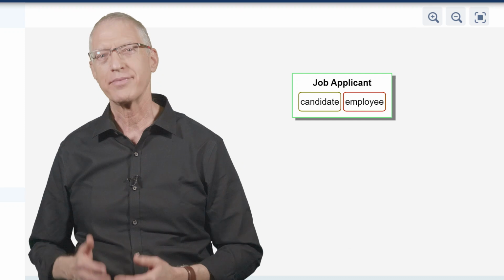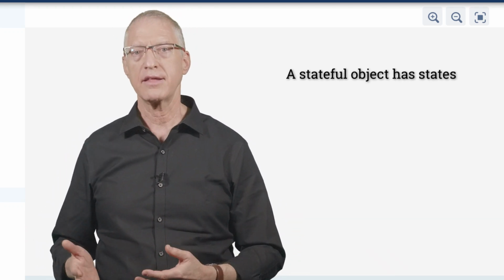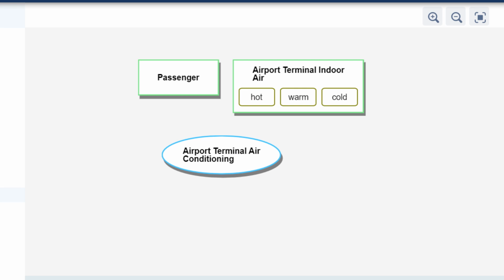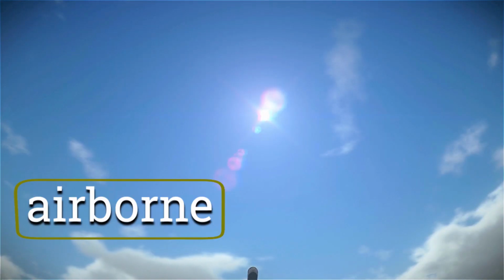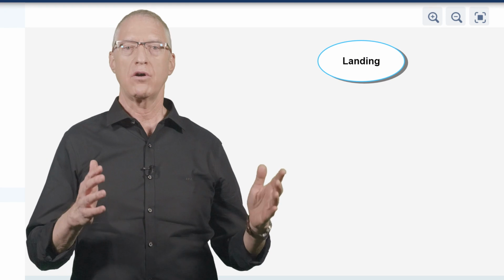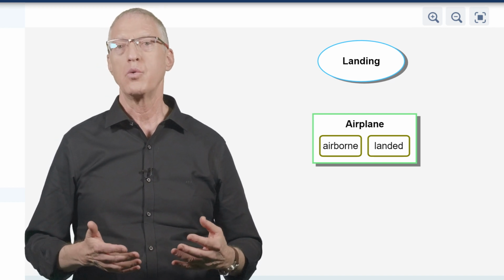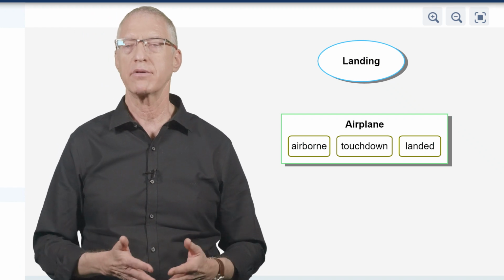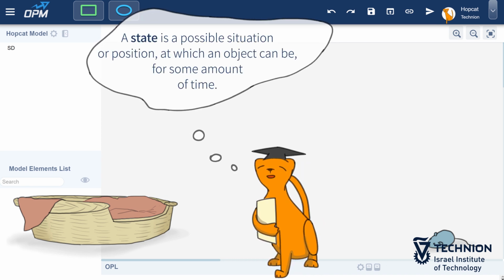114 - Object states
Object states